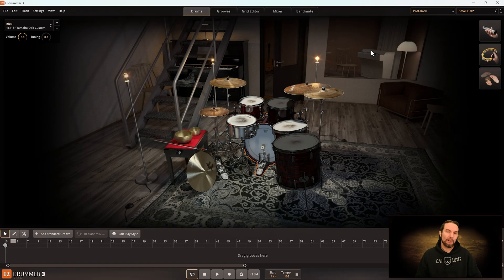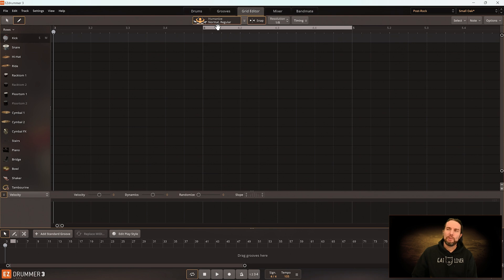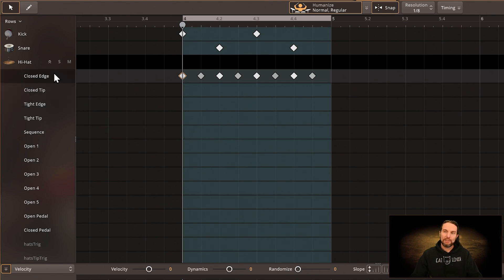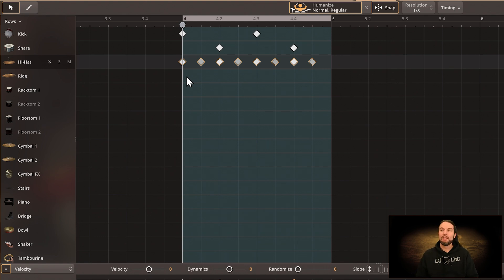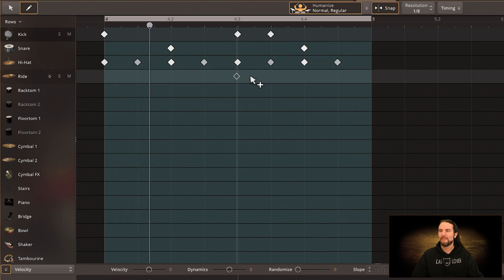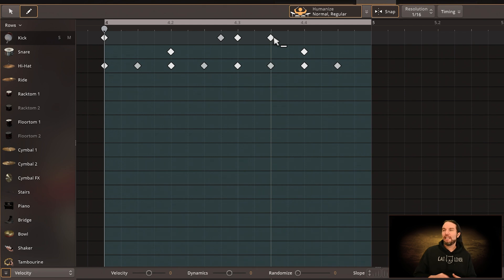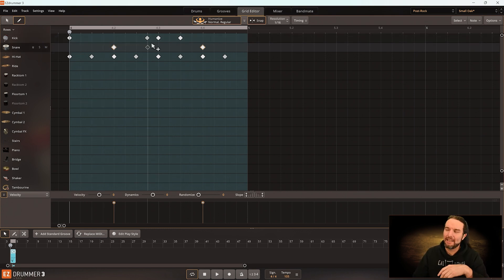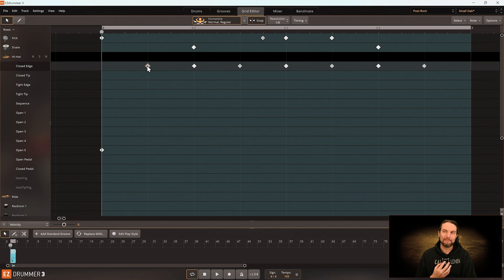Walk This Way (Aerosmith) | Programming the Drum Intro in EZDrummer 3's Grid Editor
Programming the famous Walk This Way intro drum beat by Aerosmith in Toontrack's EZDrummer 3 using the Grid Editor.